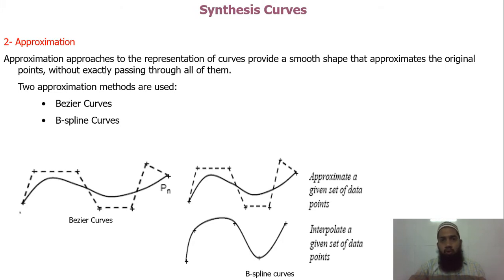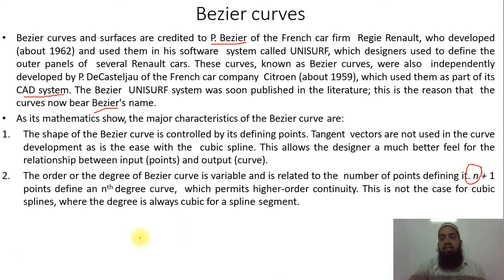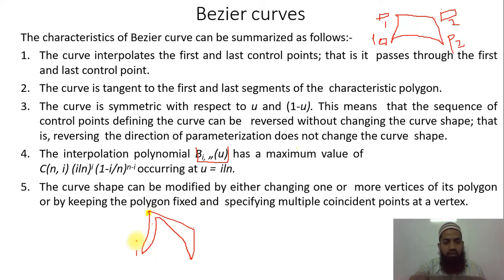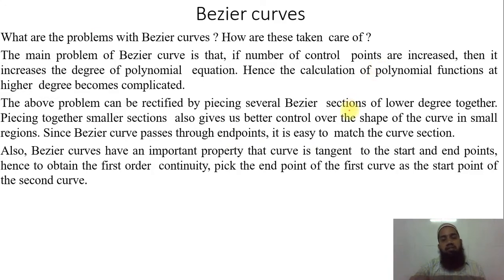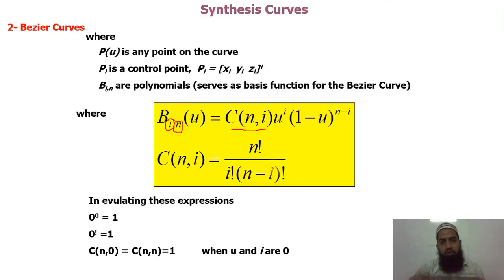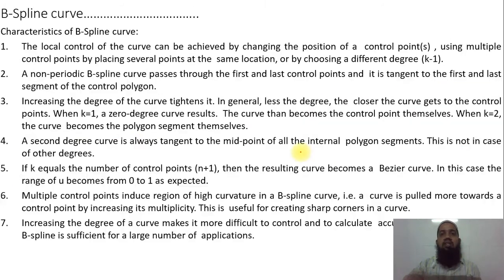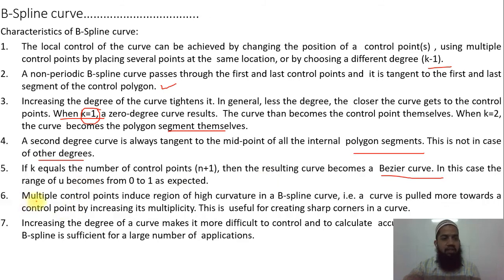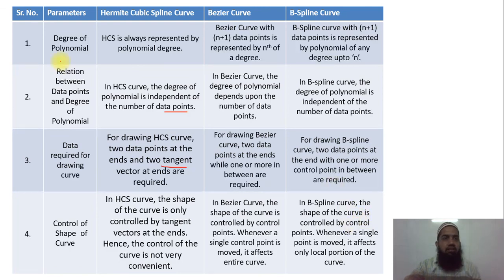Introduction of CADCAM(lecture06 BEZIER CURVE)